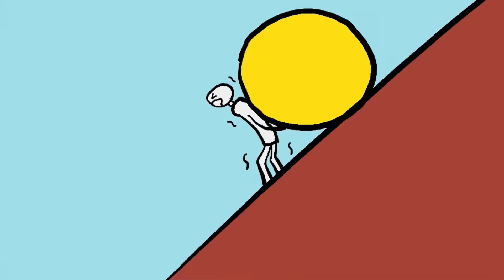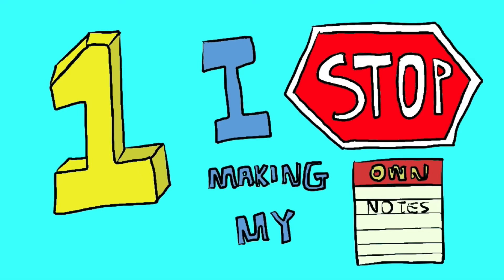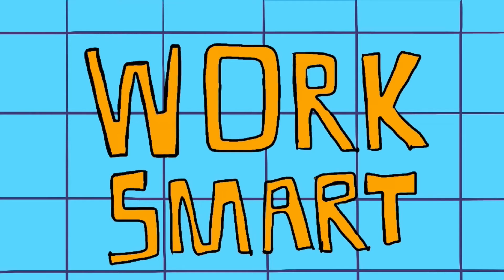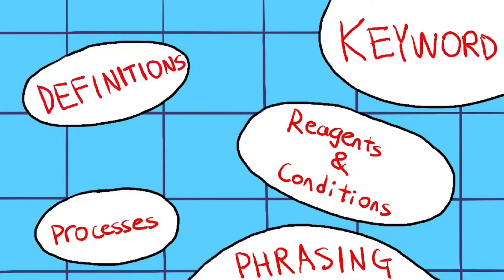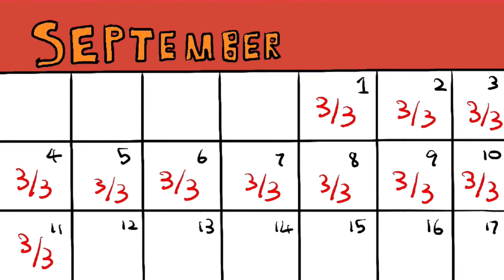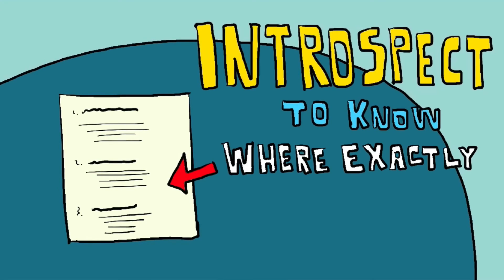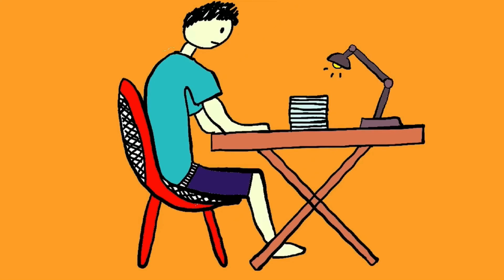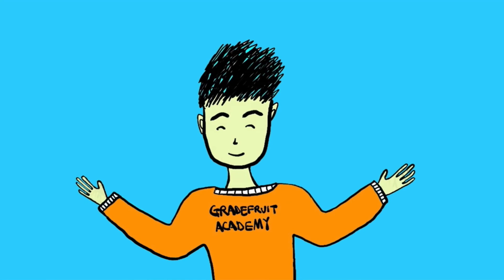Singapore A Level Chemistry is EFFORTLESS Once You Learn This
In this video, I want to share my own experiences back when I was preparing for my H2 chemistry A level exams. I totally understand how h2 chemistry can really be an uphill battle, and by sharing my own experiences and study tips that I’ve discovered after many many failures along the way, I really hope that this video can help those of you out there who are struggling to find some sort of direction.

0:00 – Introduction
0:15 – My Backstory
1:36 – Strategy #1: I Stopped making my own notes
2:57 – Strategy #2: Ensured my basics are solid
4:18 – Strategy #3: Active Recall
5:20 – Strategy #4: Practice, practice, practice!!
6:40 – Strategy #5: Resolve Queries Immediately
7:37 – Strategy #6: Learnt how to analyse my own paper
8:42 – Strategy #7: Track my grades
9:29 – Strategy #8: Create an effective system/feedback loop